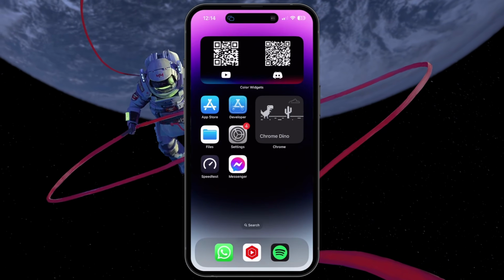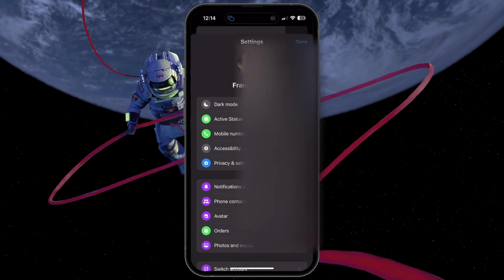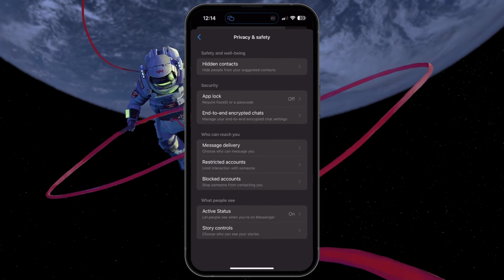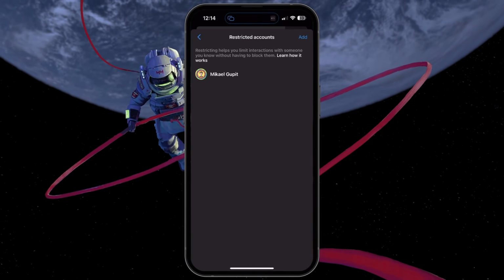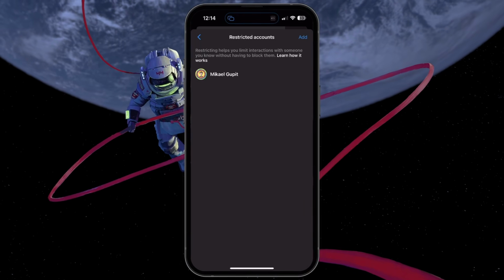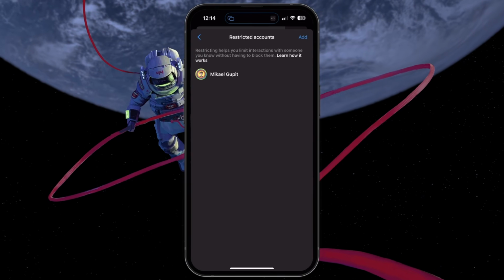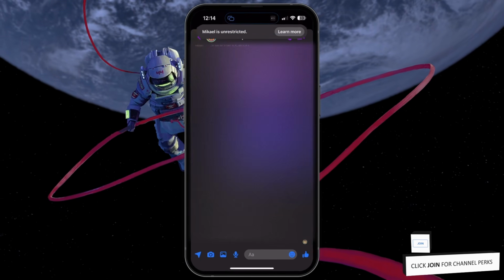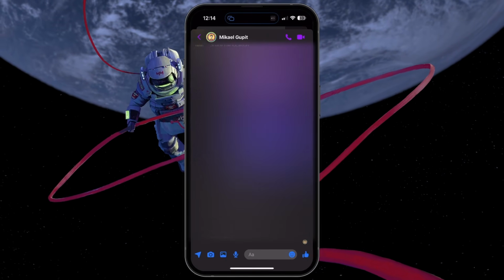How To Remove Account Restrictions on Messenger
A short tutorial on removing user account restrictions on the Facebook Messenger app.

Timestamps:
0:00 Introduction
0:15 Find Restricted Accounts
0:44 Remove Account Restrictions
0:54 Restrict Accounts